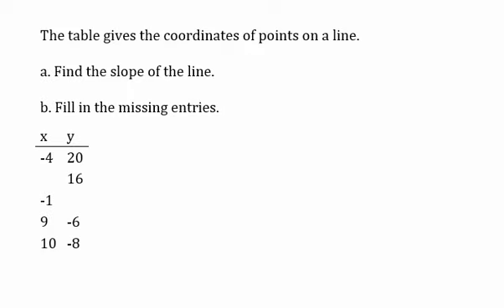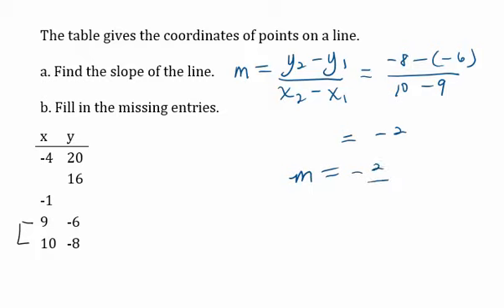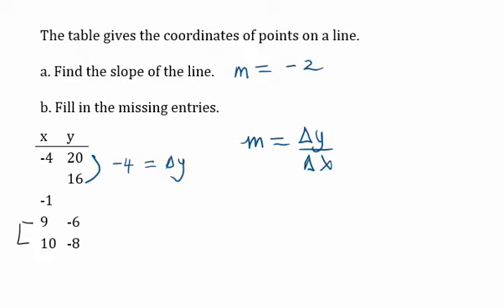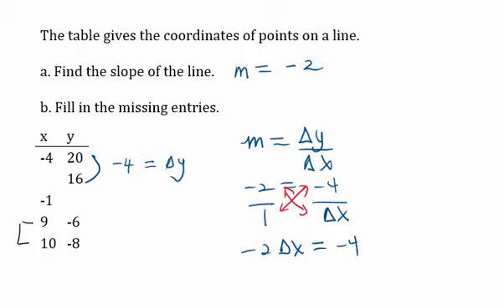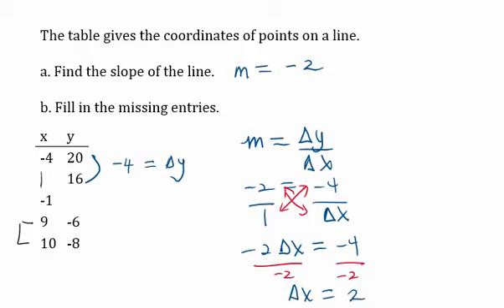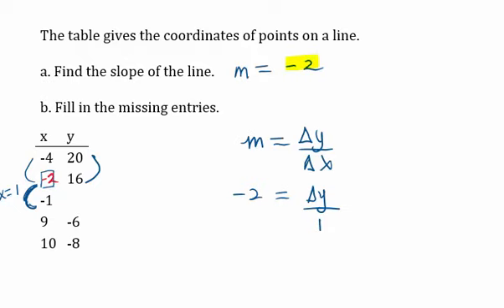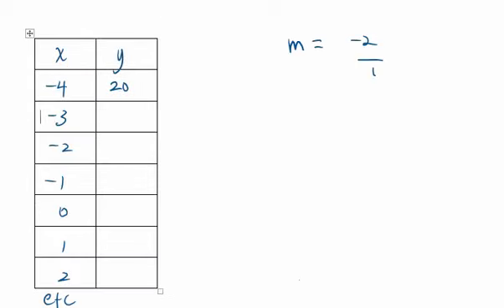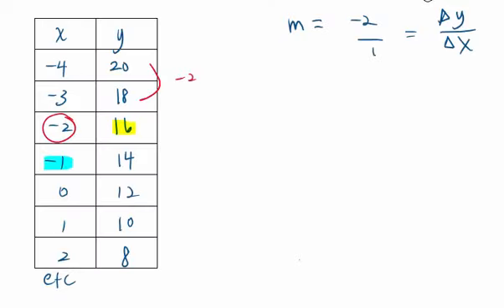MATH 1101 Section 1.4 #4 (another option)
Finding the slope of a line when given a table; determine coordinates of other points on the line.